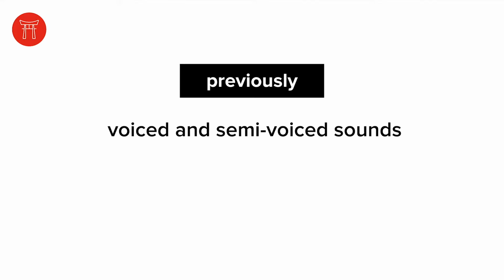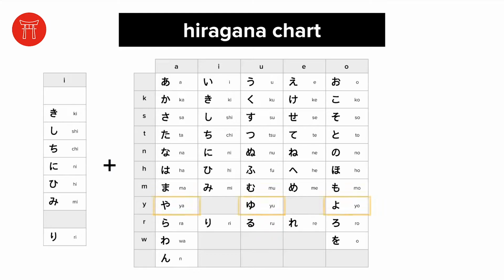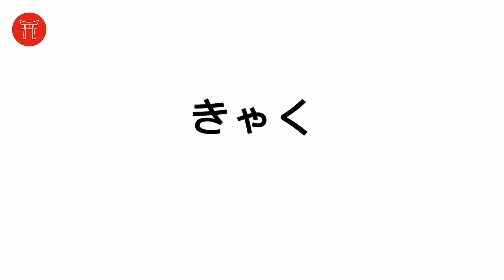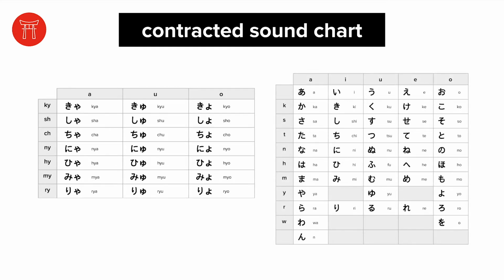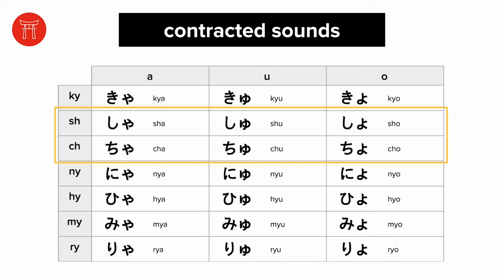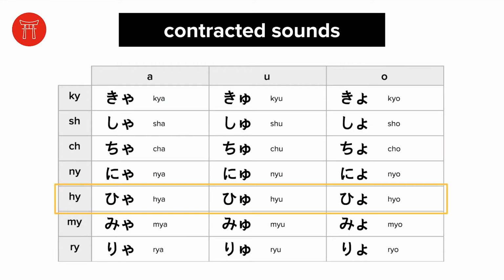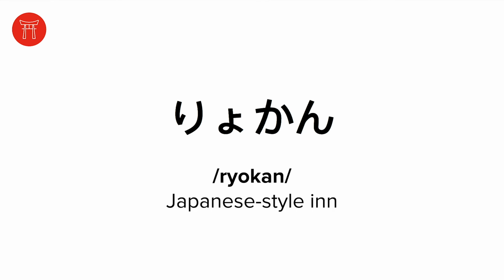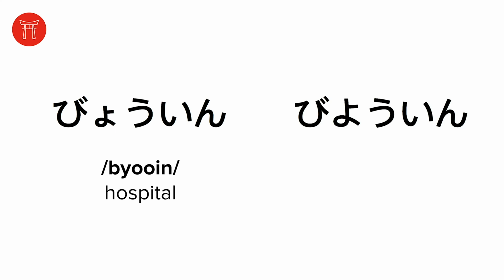Contracted Sounds - The Japanese Writing System | Ep. 5 | Mango Languages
Learn all about contracted sounds in Japanese, what they are, how they sound, and how to transcribe them in both hiragana and katakana. Download our contracted sound charts for hiragana and katakana